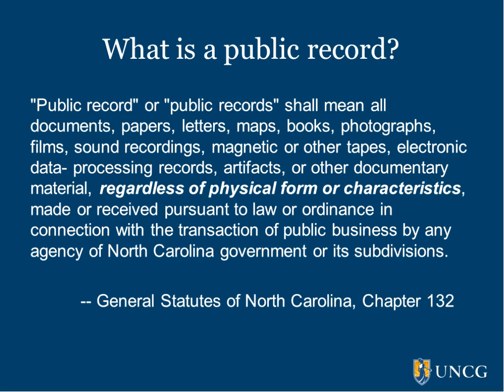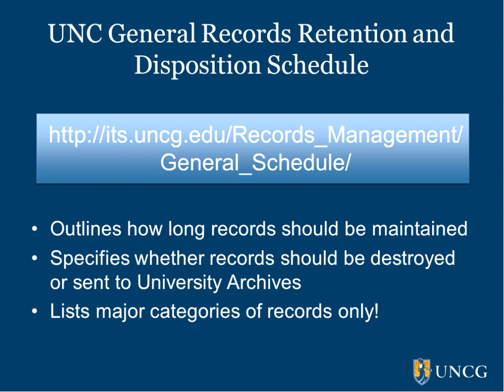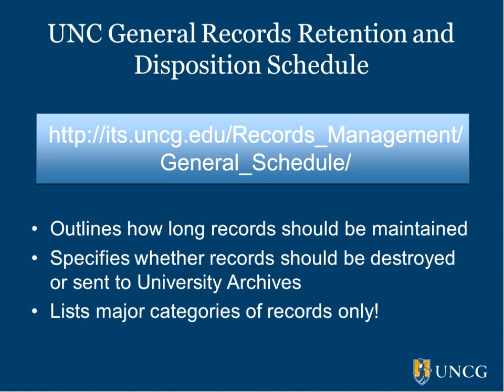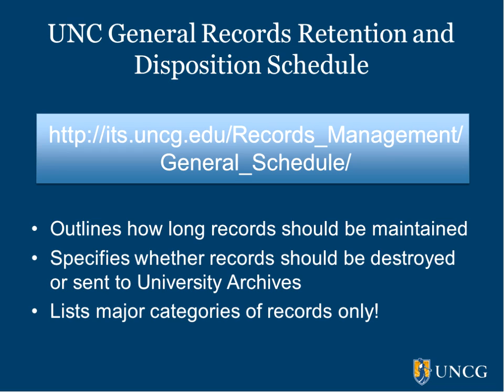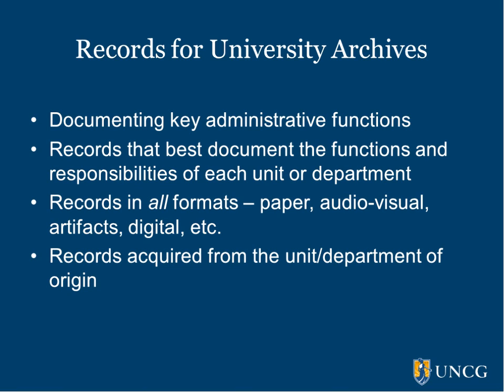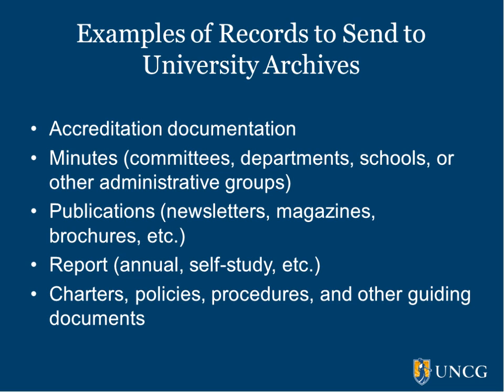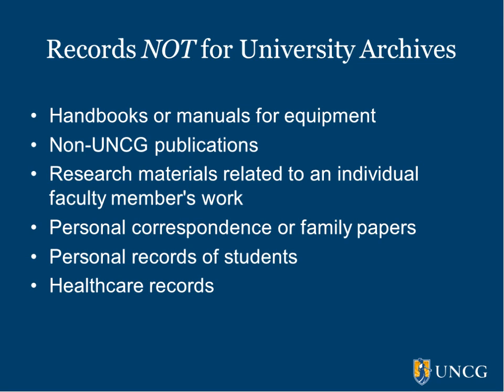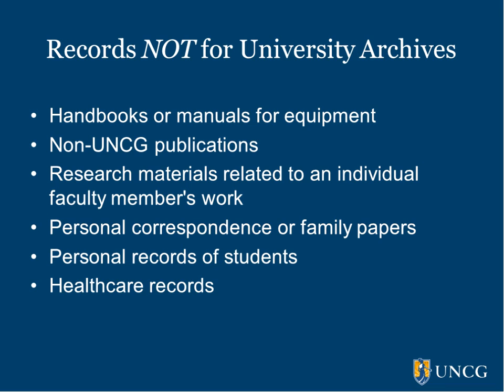What Should I Send to UNCG's University Archives?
This short video is intended to help staff at the University of North Carolina at Greensboro determine what records they should (or should not) transfer to University Archives.